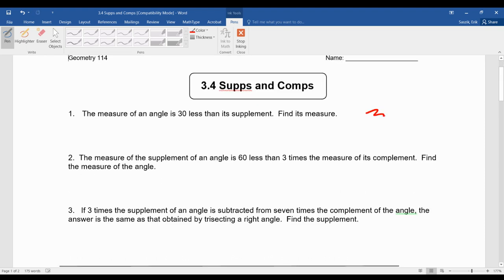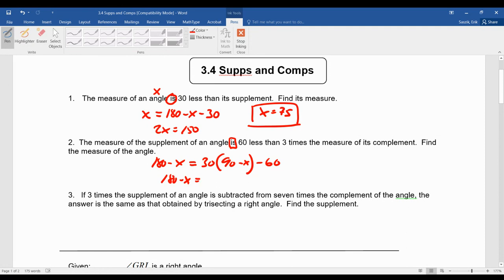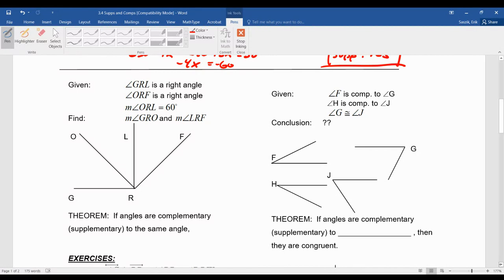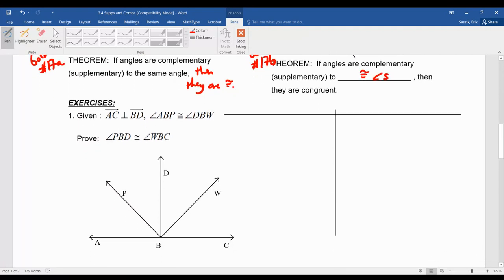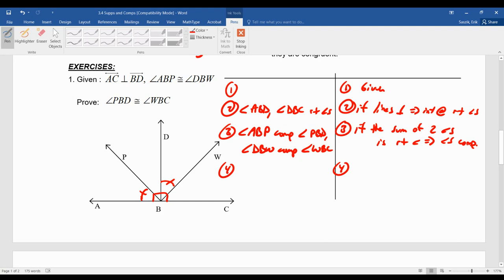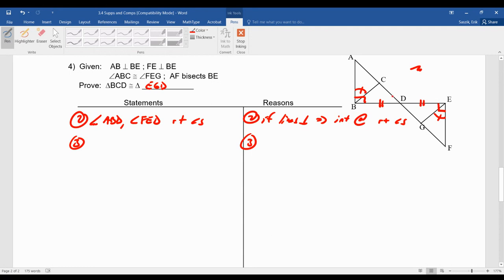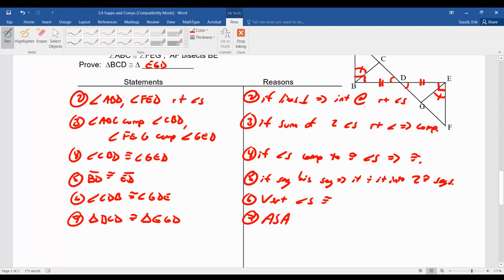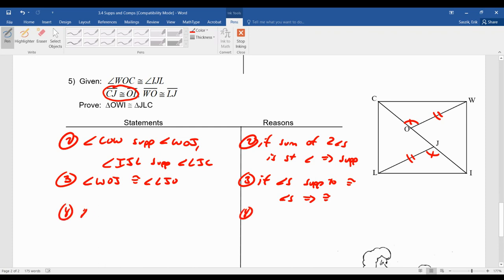Untitled: Sep 28, 2020 10:03 AM